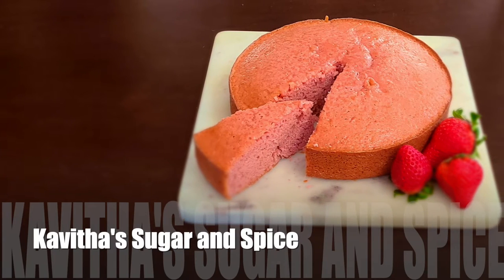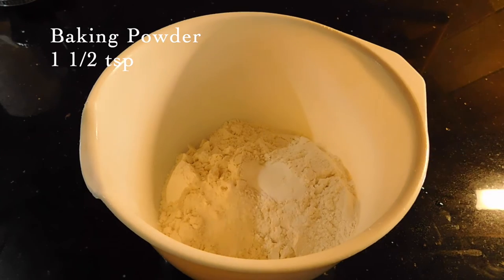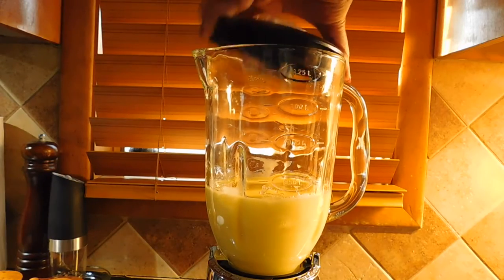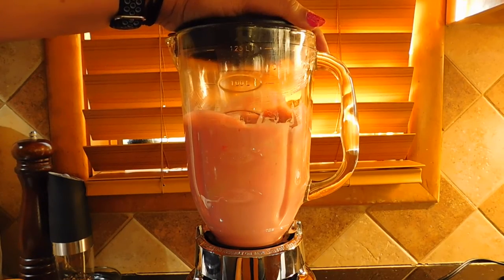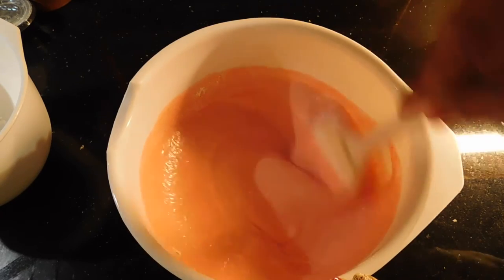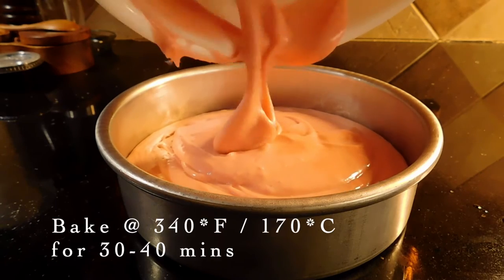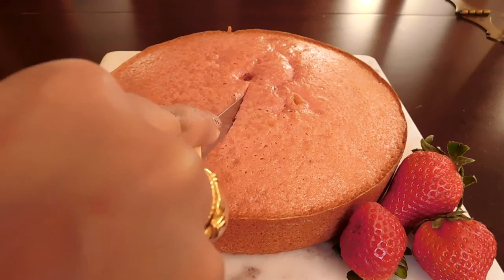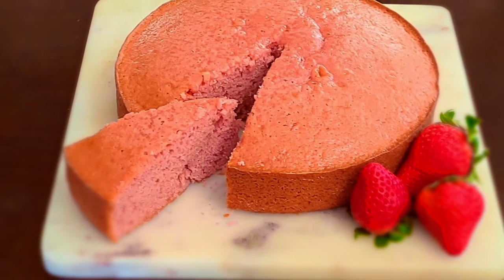Strawberry cake - with a Blender || No artificial flavors or colors || w English subtitles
Music courtesy:
• Follow djshahmoney: